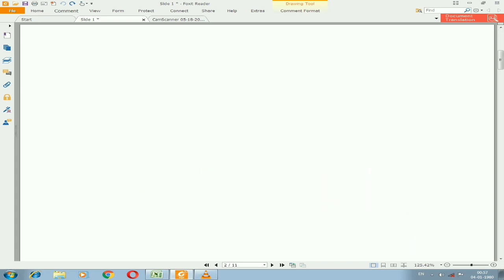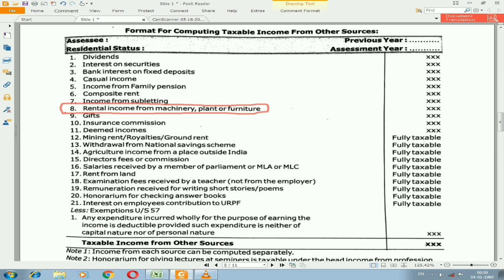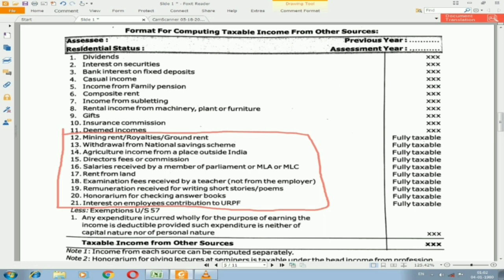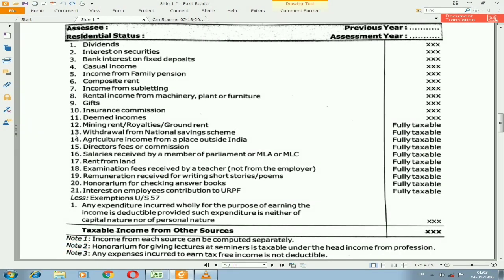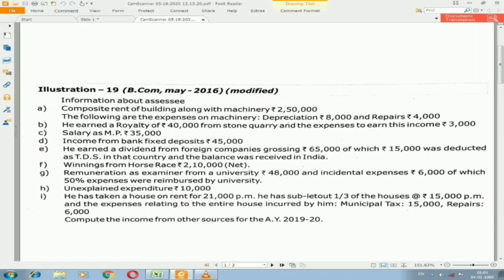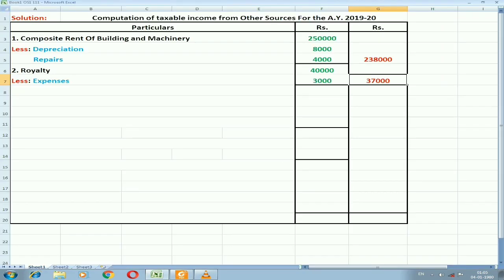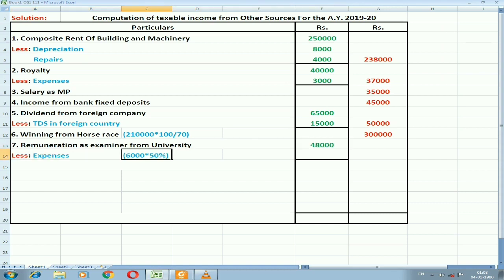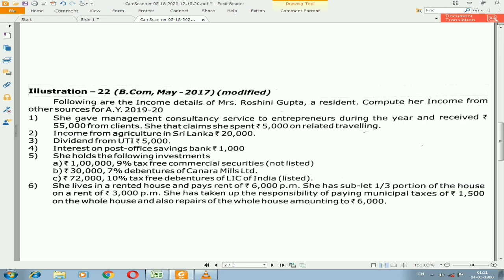INCOME FROM OTHER SOURCES PART 12